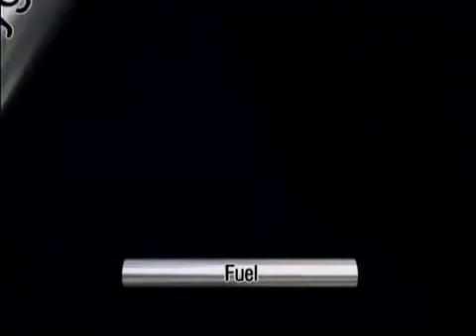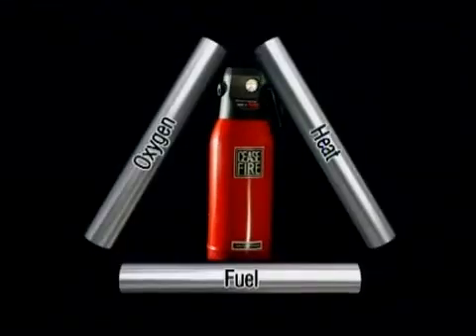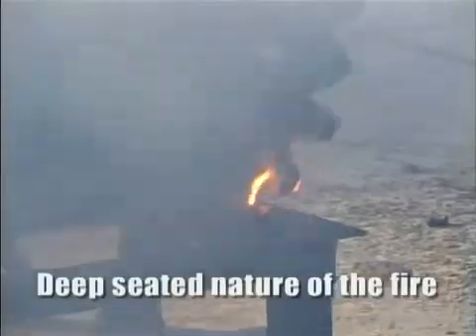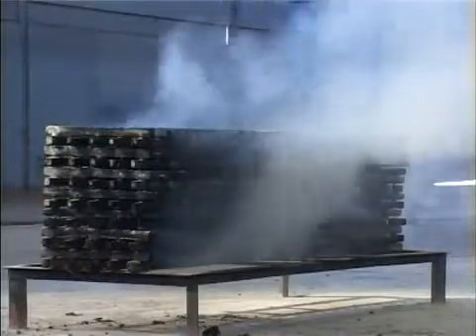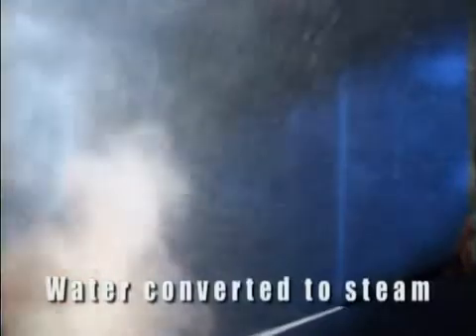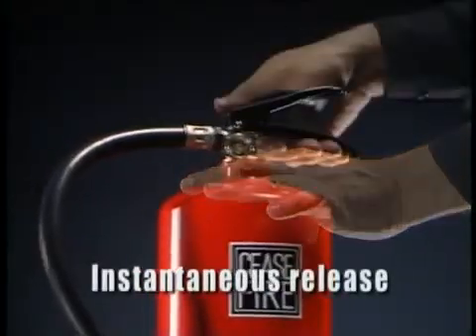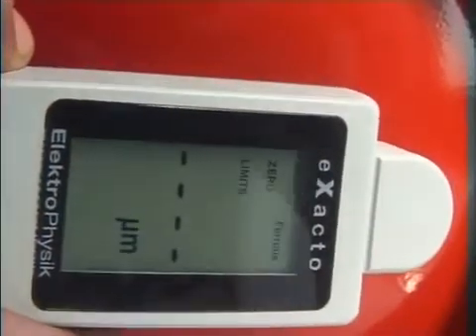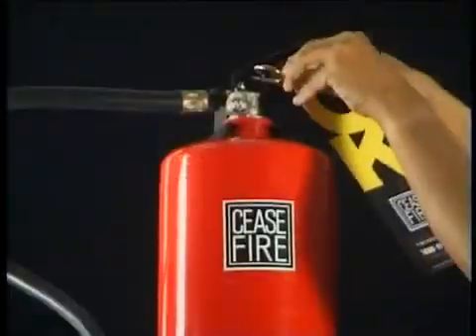Ceasefire Water Based Stored Pressure Type Fire Extinguisher,Class A Fire Fighter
Here the dangers of Type A fires involving wood, furniture, cloth, etc are explained along with the effectiveness of Ceasefire's water based extinguishers to put out such fires. This video also explains how water-based extinguishers work and does live demos of the efficiency levels of other extinguishers in such cases.